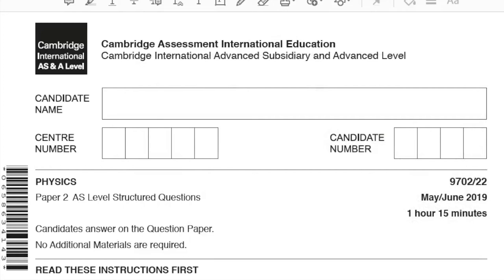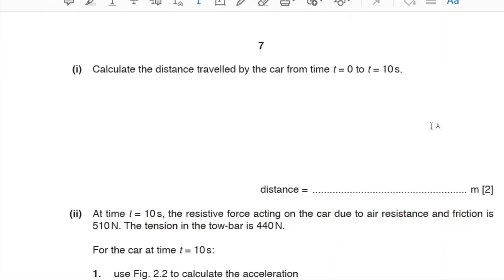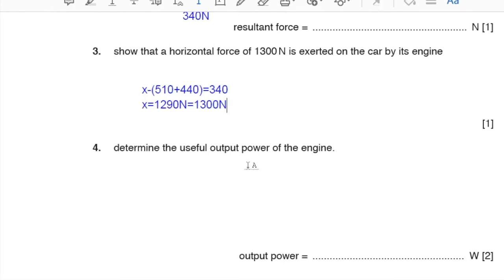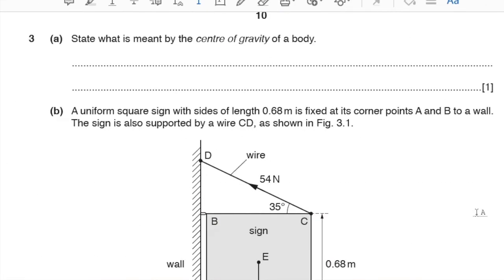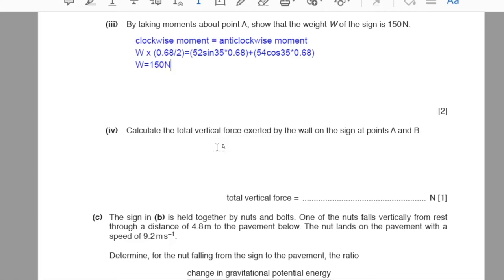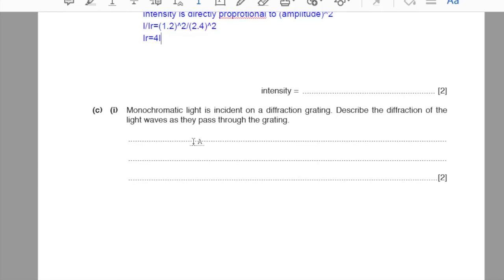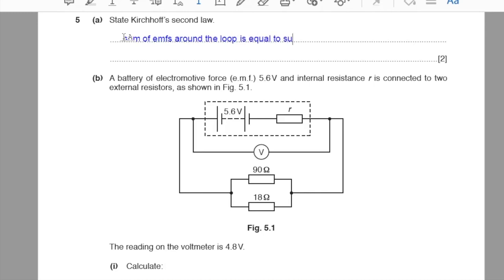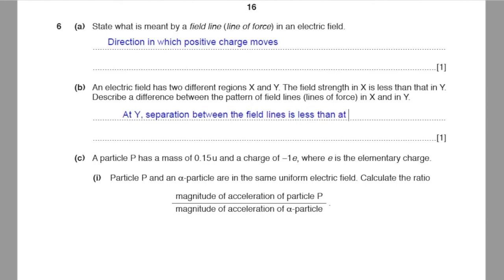CIE A Level Physics Solved Past Paper May/June 2019 P22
This video provides solution to Paper 2 Variant 2 of May/June 2019. For more detail of concepts, please visit this